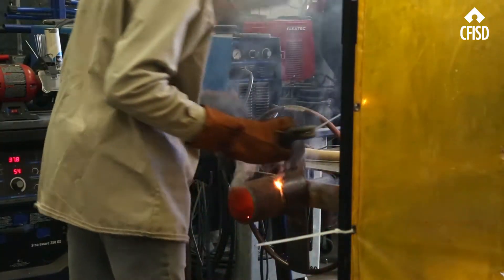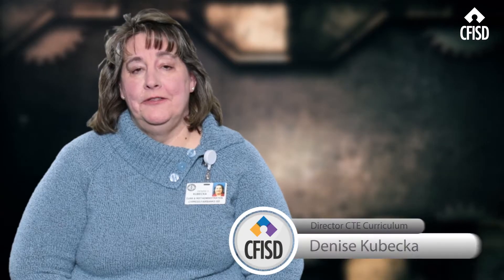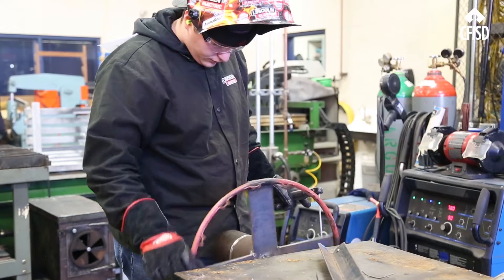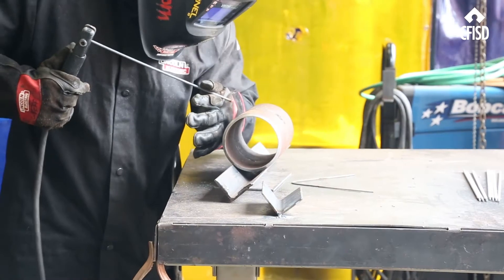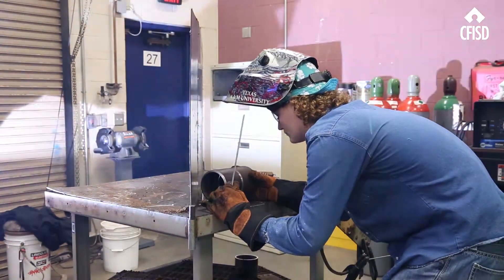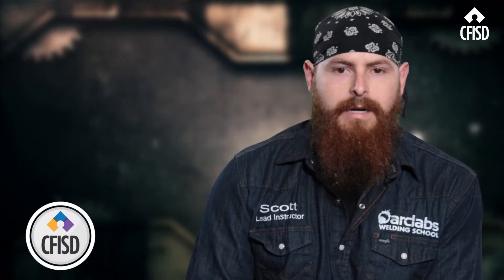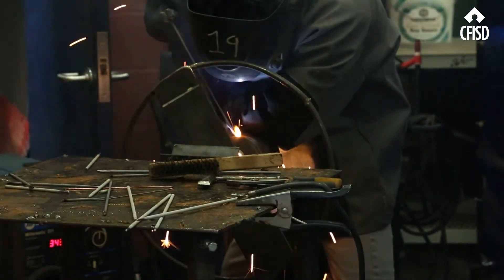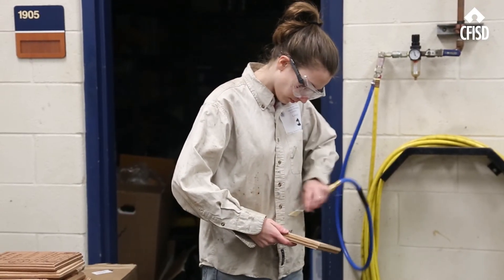CTE Manufacturing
This video shows you the real opportunities offered in our CFISD CTE Manufacturing classes, which include the welding classes.